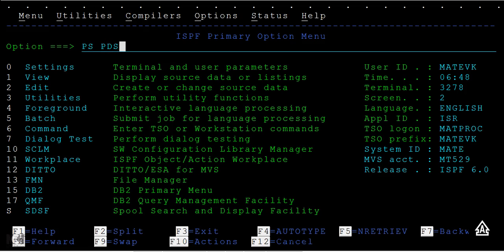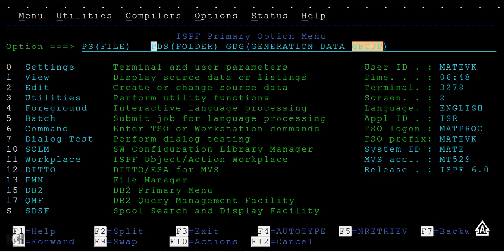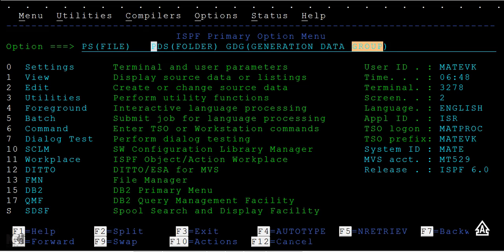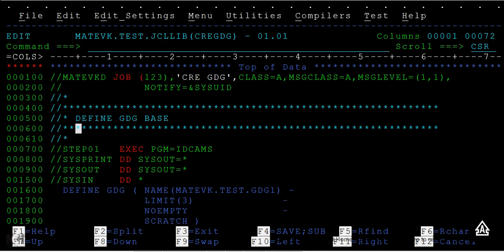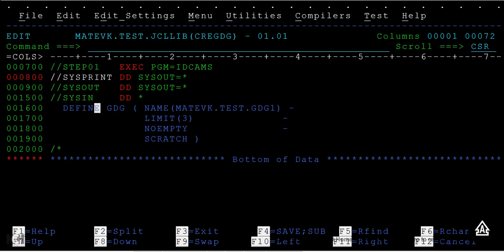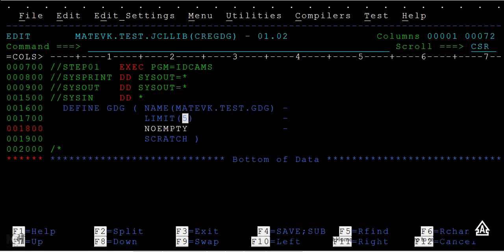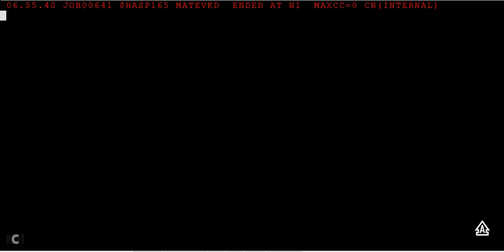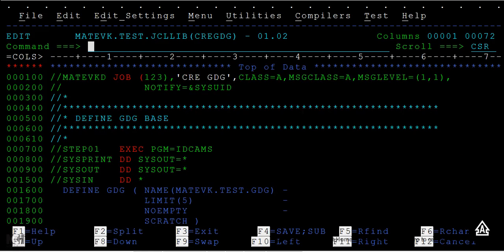Create GDG Base in JCL - Mainframe JCL Tutorial - Part 23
Create GDG Base in JCL - Mainframe JCL Tutorial - Part 23,here in this video you will learn about GDG Base in jcl and how to create GDG Base in JCl